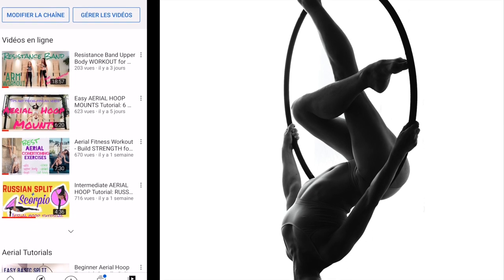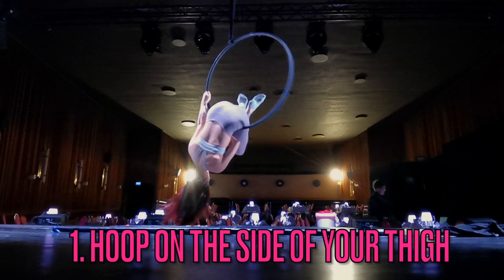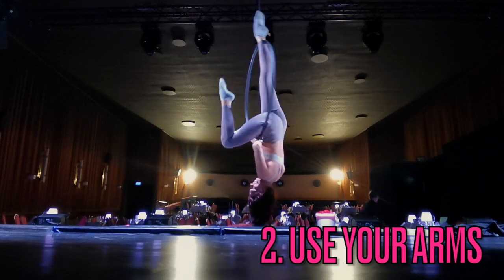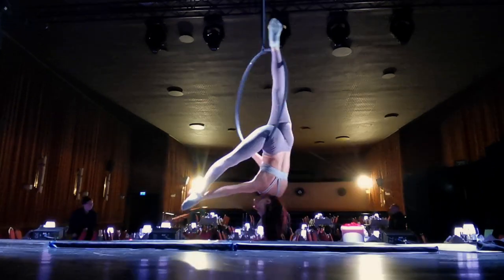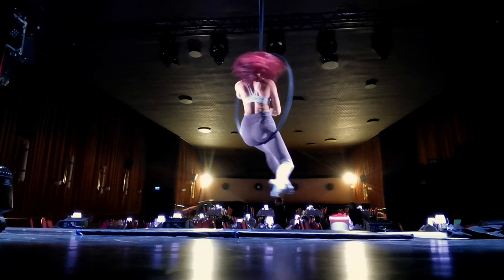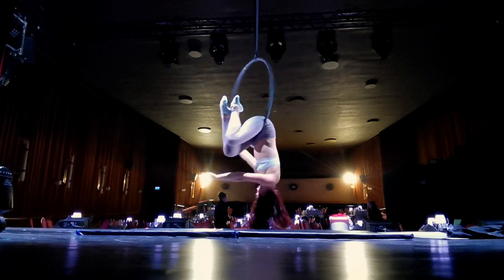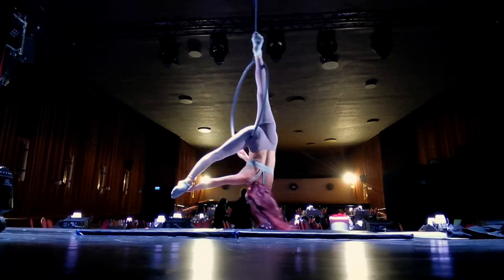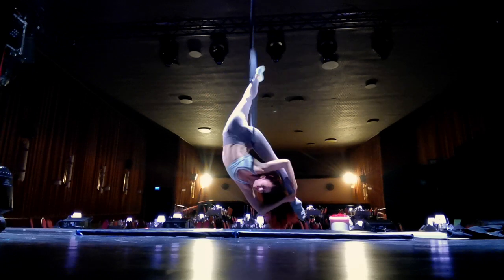Aerial Hoop TUTORIAL: Hip Hang GAZELLE Variation (easy lyra split)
This is a variation on two classic easy aerial hoop tricks - the aerial hoop gazelle and the hip hang split. It's a great bendy aerial hoop shape for aerial hoop beginners and it's an easy split for the not-so-flexible aerialist :) if you like this lyra hip hang then also check out my other hip hang video with more aerial hoop shapes linked below !